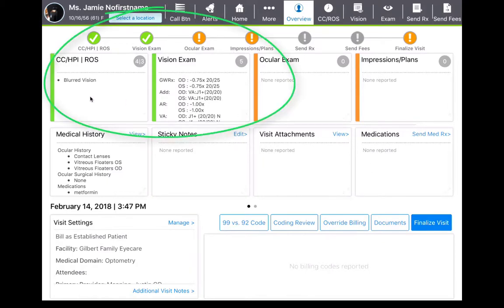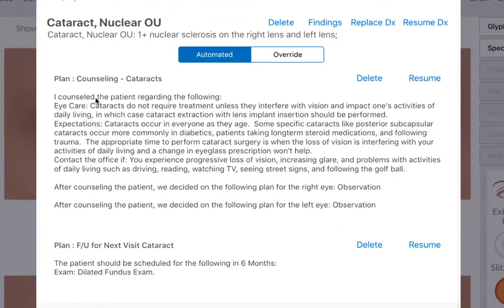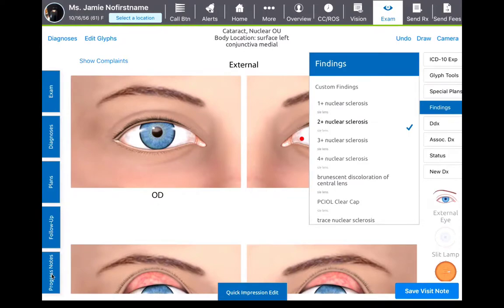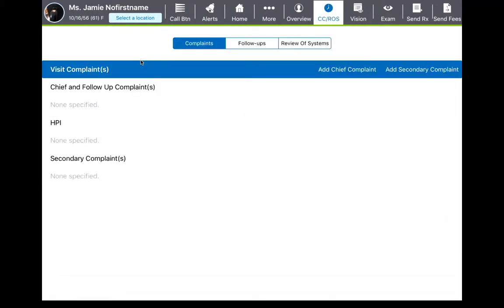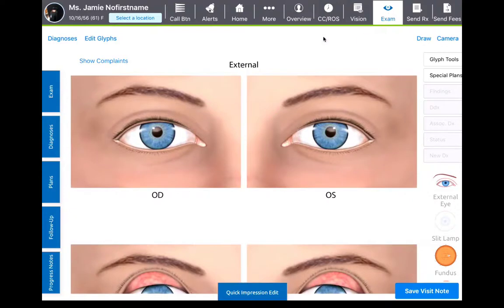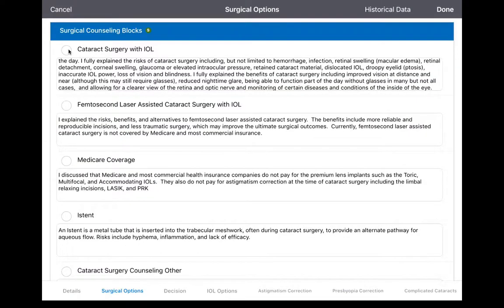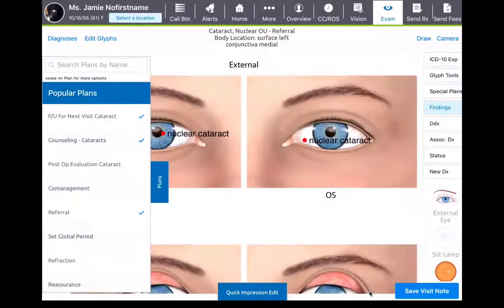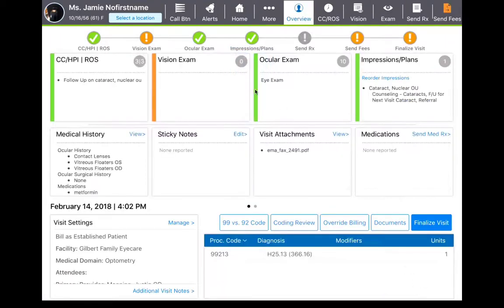Comprehensive Exam with Cataracts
Ocular Exam Room Efficiencies Series